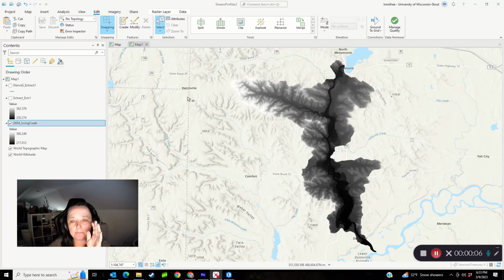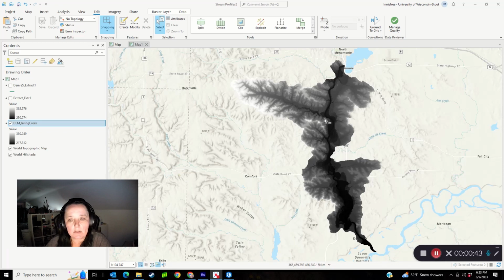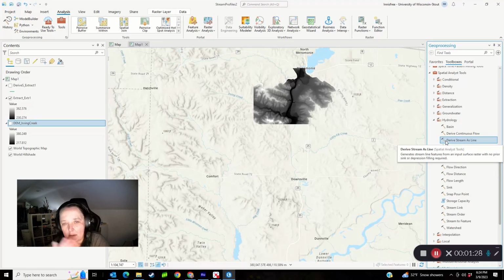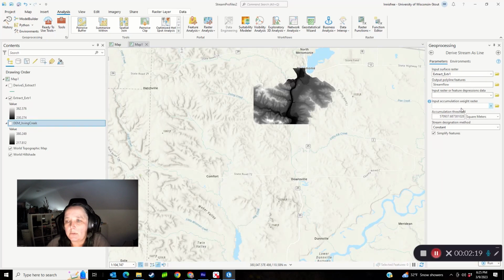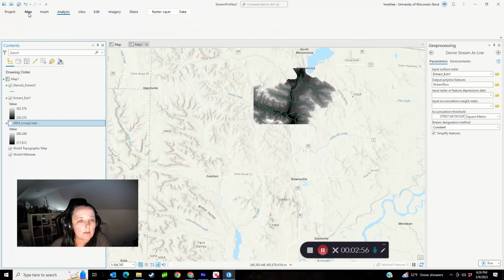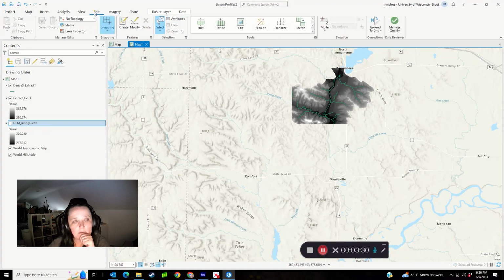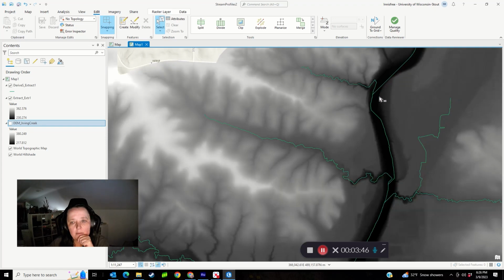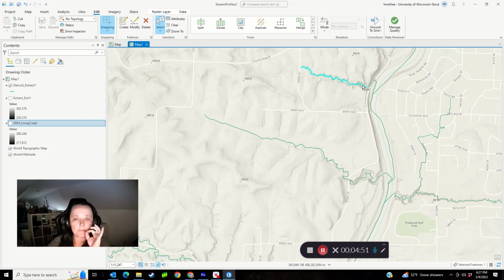ArcGIS Pro Tutorial: Creating a Stream Profile Part 2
This is the second video in a short series on creating a profile graph for a stream based on high resolution elevation data in ArcGIS Pro. In this video I use the “Derive Stream as Line” tool to generate a line layer showing streamflow. Then I use editing tools to cut a section of the stream so I can set up a profile graph for just that section. This exam creates an elevation for a stream but you could use the same process to create an elevation profile for a road or trail.